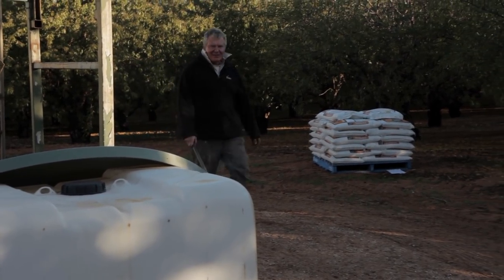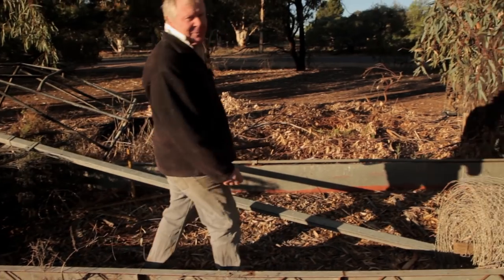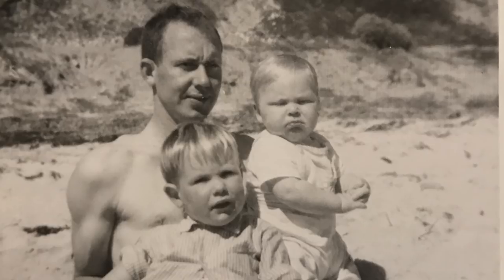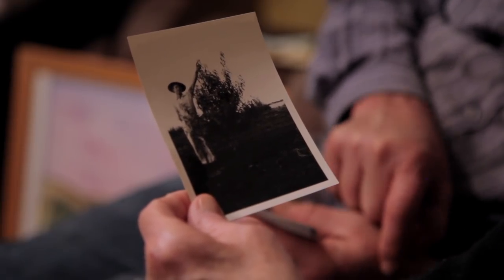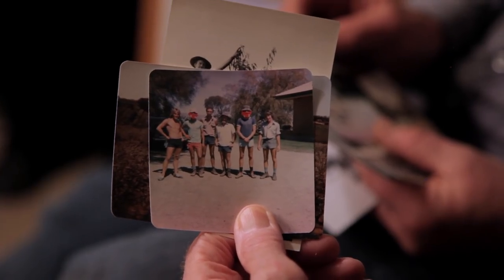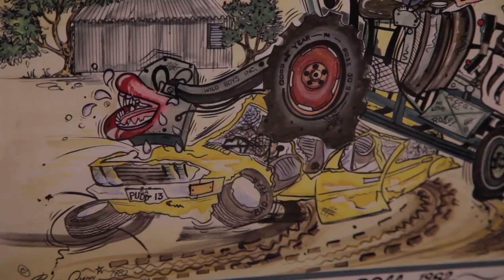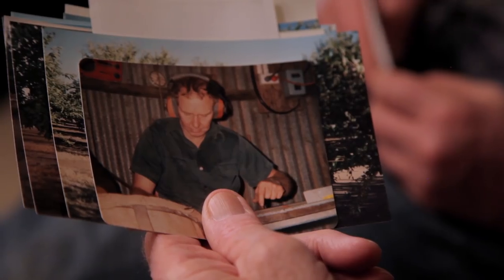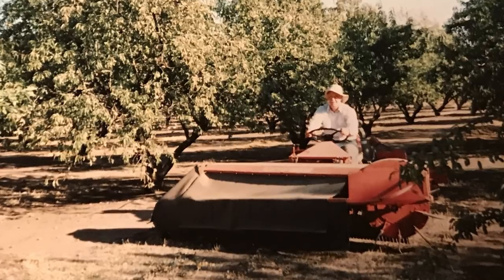Almond Harvest History - Episode 72: "Continuing the Maddness"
In this episode of The Bush Bee Man, Mark chats with his dad about the history of Almond Harvesting.

THANK YOU TO OUR AMAZING PATRONS:

Matt Barber
Jack West
Shannen Finnerty
Shuqian Hon
Trisha Dactyl